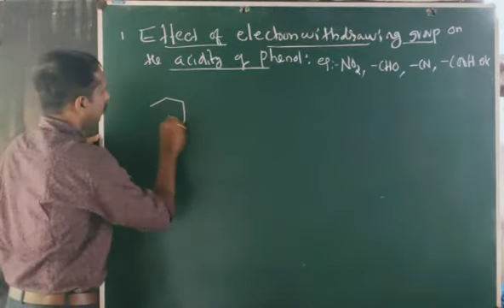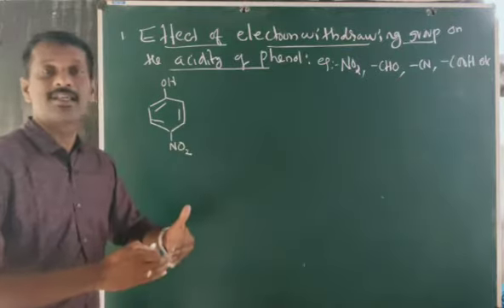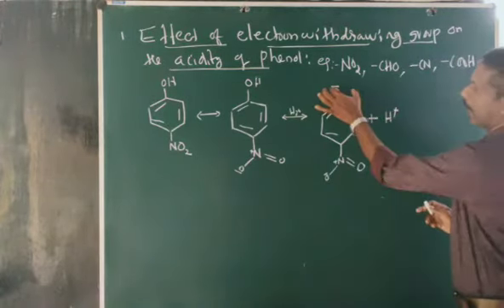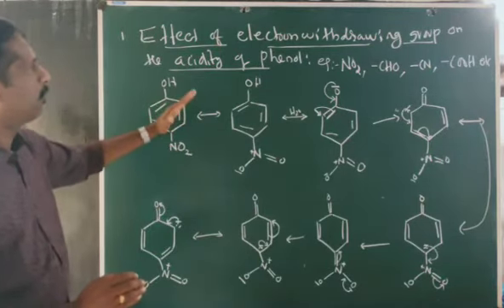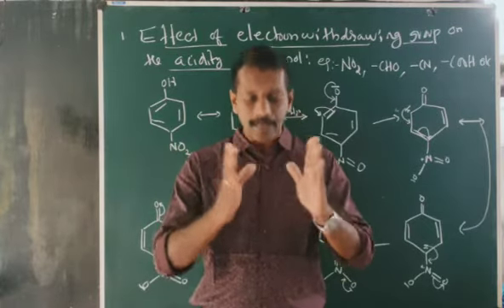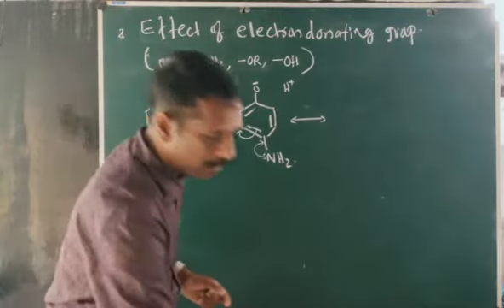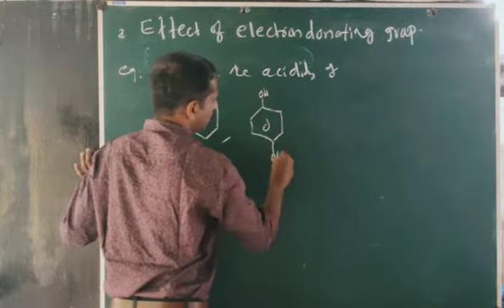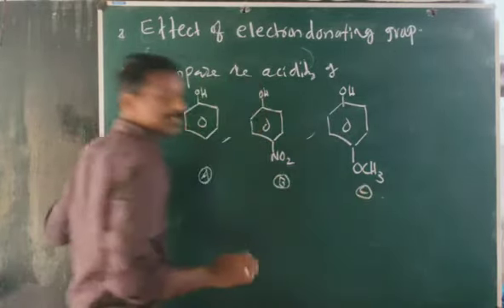Acidity of phenol. BSc 5th sem - part 11 - bijuvattodil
Substituent effect on the acidity of phenol